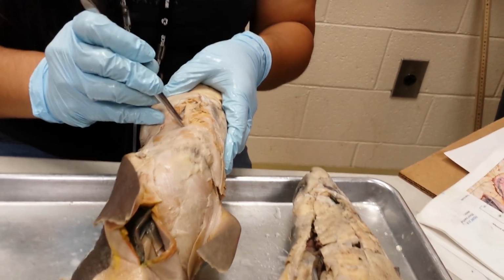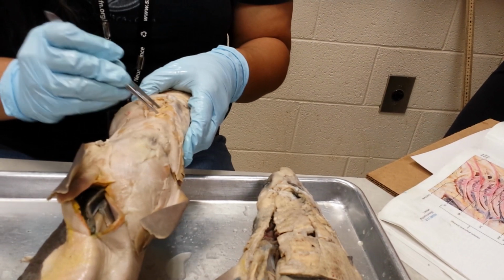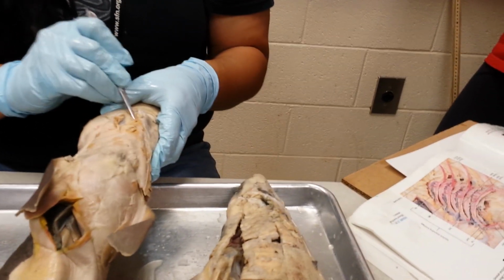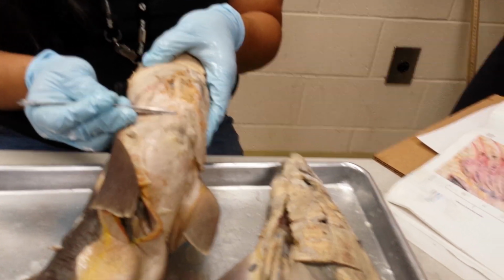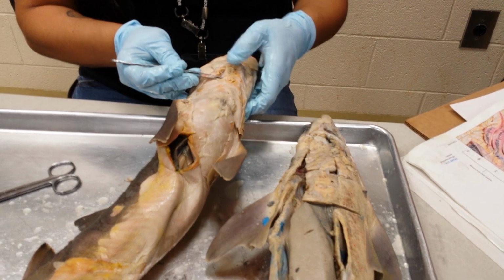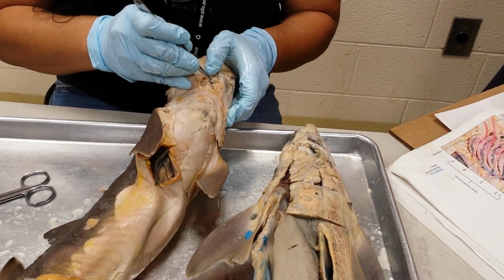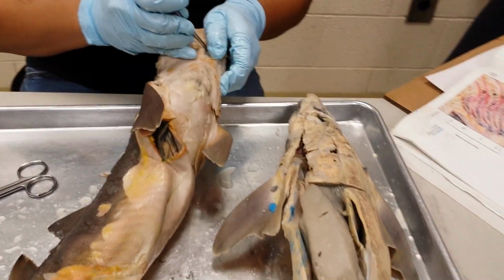Dogfish Shark Dissection KSU CVA Part 1